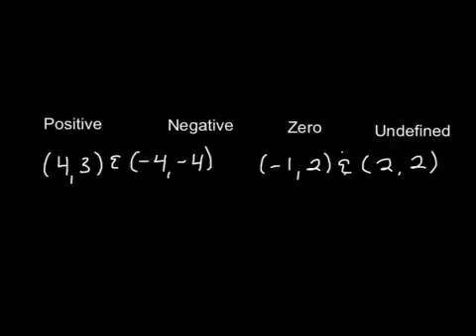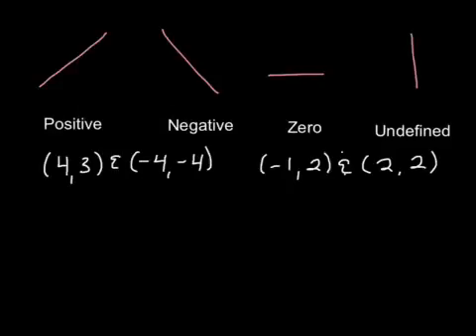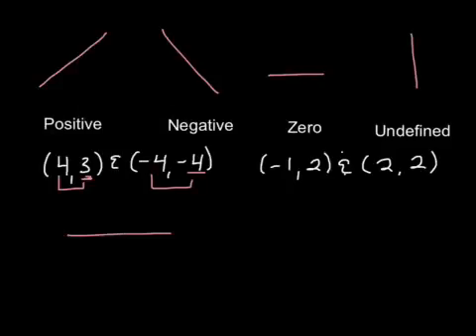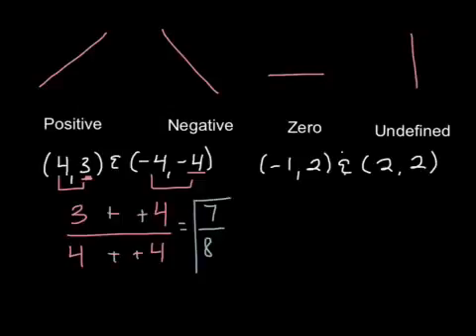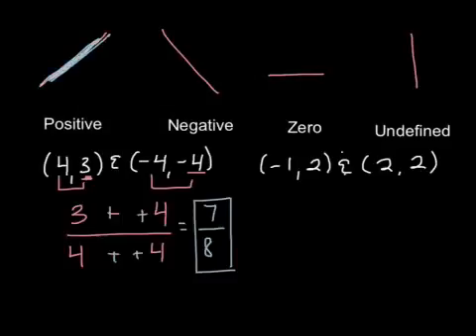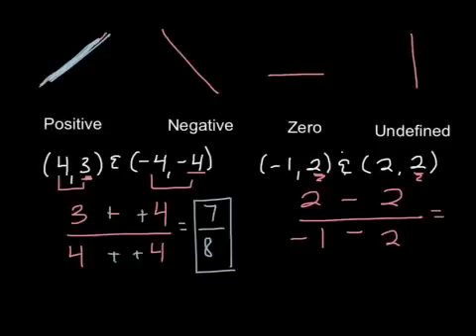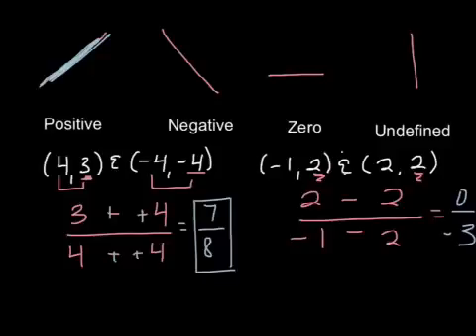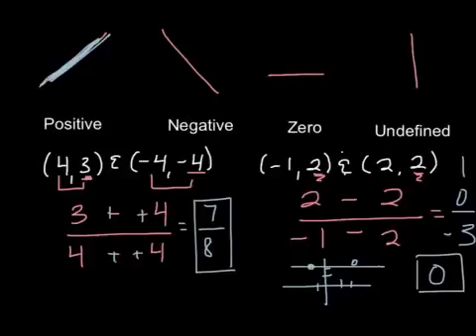1.1 video 1 (pre-calc1)